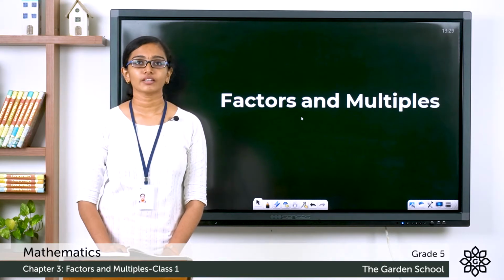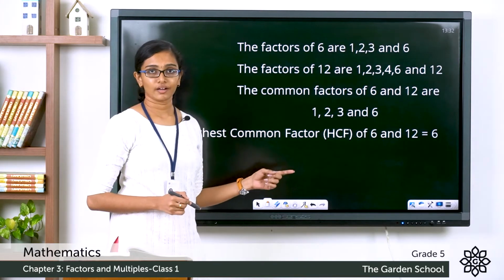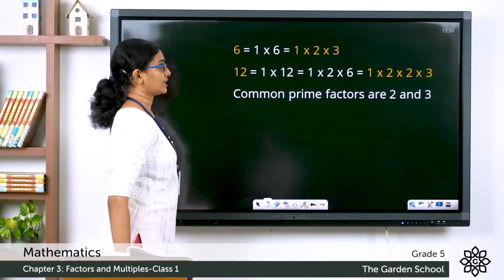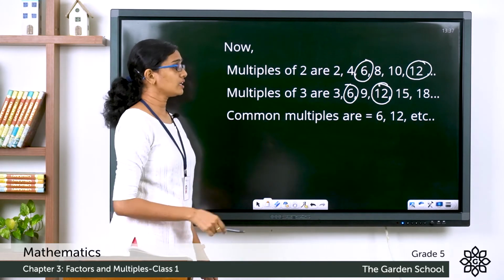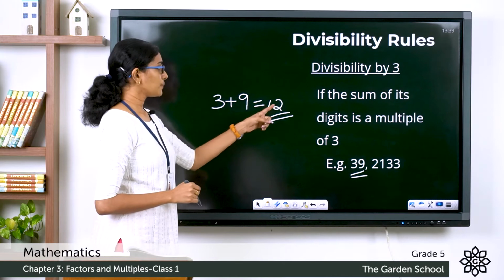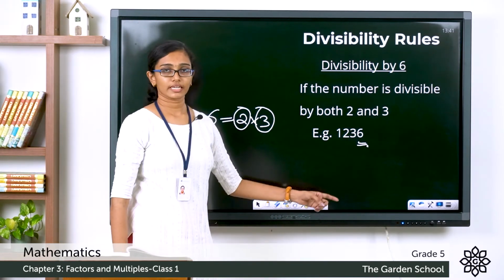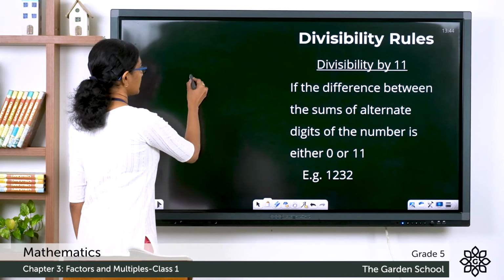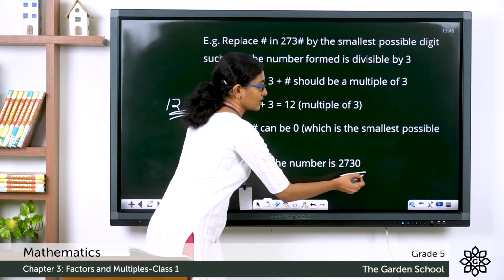Grade 5 Mathematics Chapter 3 Class 1 Factors and Multiples Let's Recall, Divisibility Rules